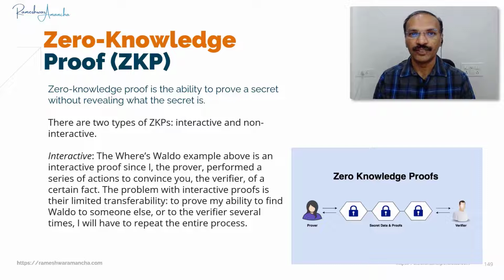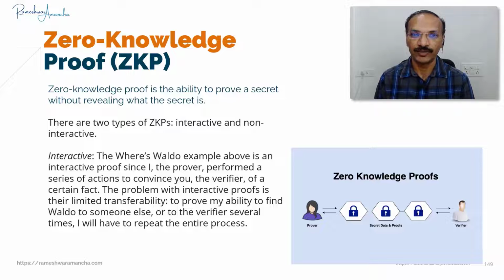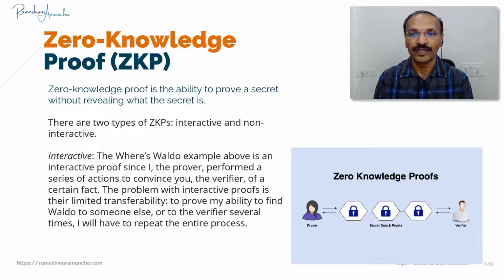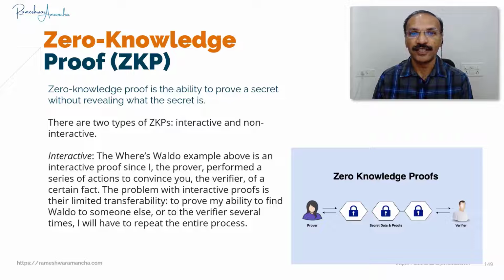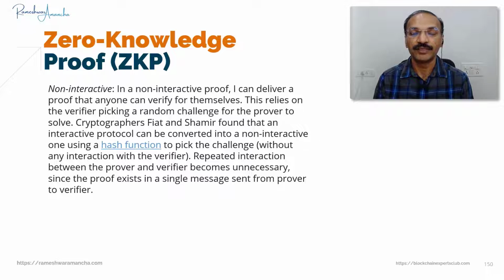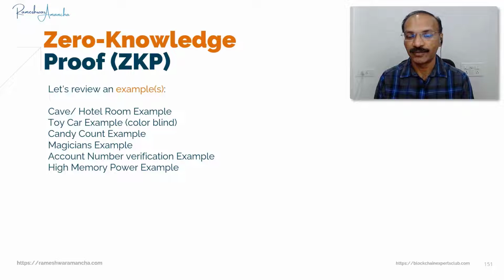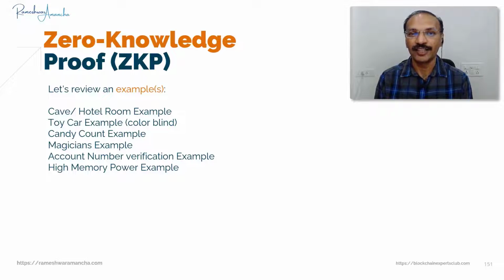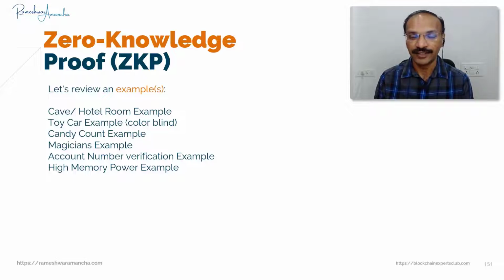What is Zero Knowledge Proof - ZKP Explained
What is zero knowledge proof
What is ZKP
ZKP Explained
Blockchain
Learning Blockchain